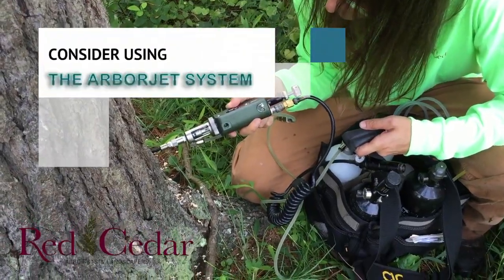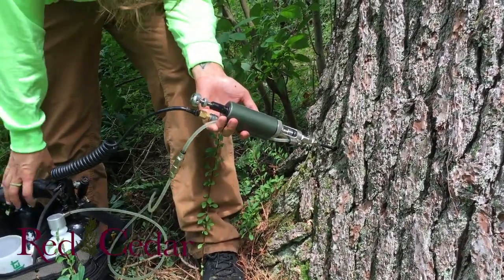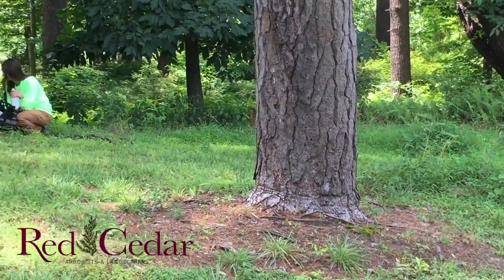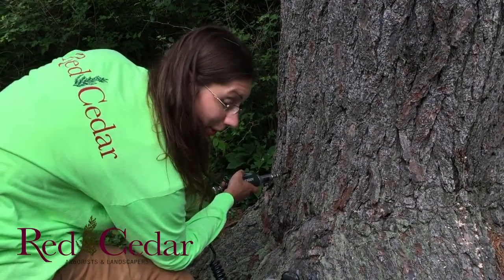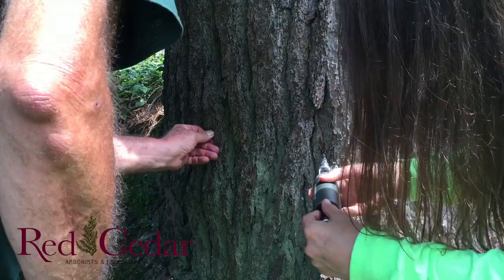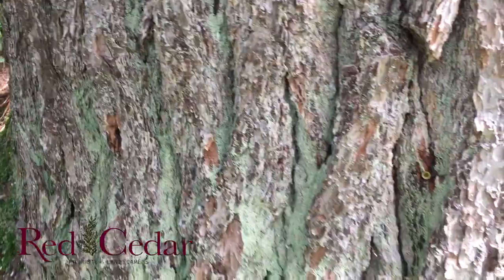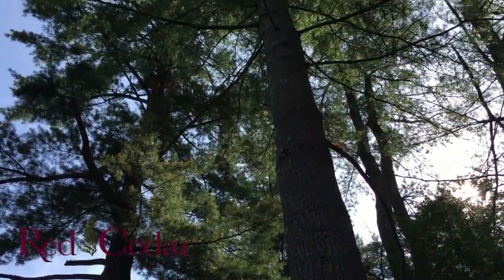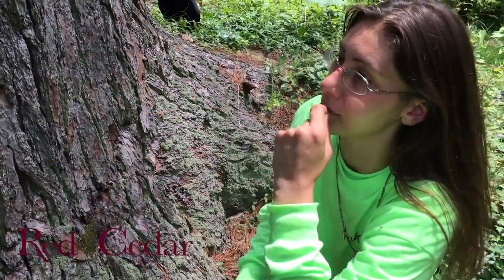Tree Trunk Injection Plant Health Care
Red Cedar uses Arborjet to provide the best solutions for all your tree health issues. The Arborjet drill, plug, inject method injects or infuses insecticide and fertilizer formulations into the tree’s vascular system assuring the dose is rapidly carried to the targeted area.